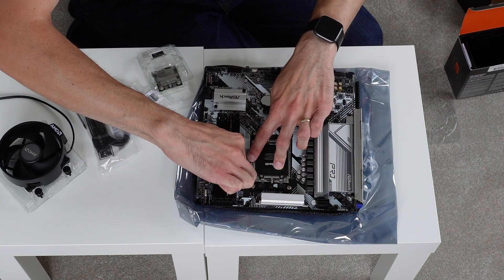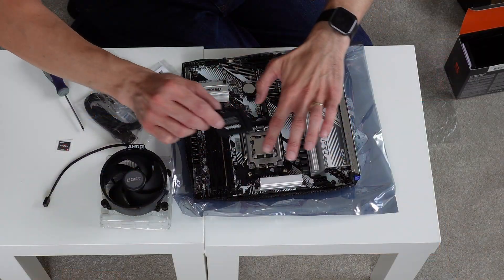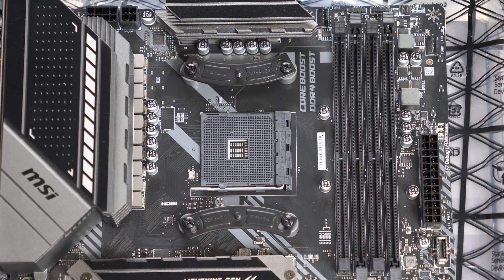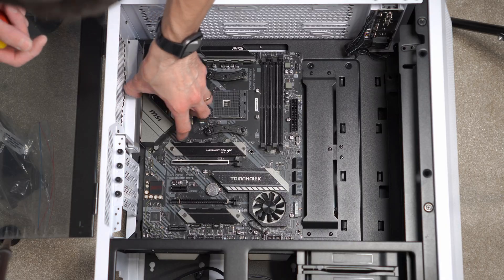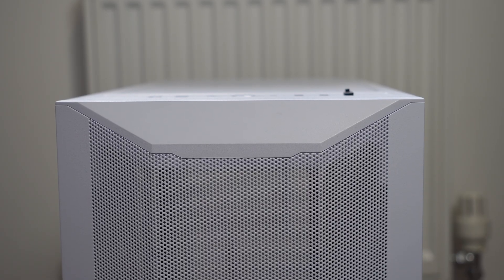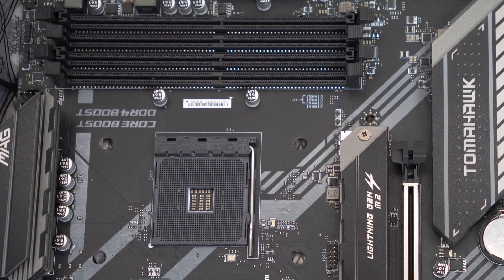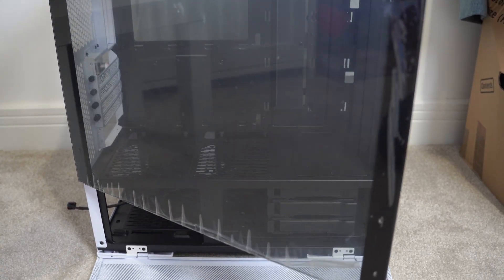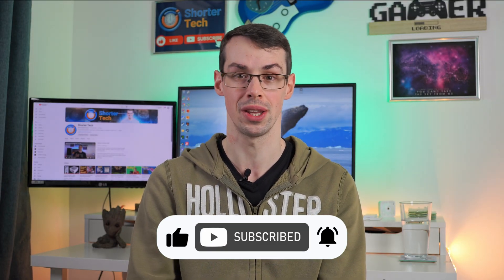Can You Leave The CPU (Motherboard Socket) Exposed?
What happens if you leave your motherboard's CPU socket uncovered - i.e. unprotected, without the CPU socket cover that originally came with the motherboard?

Is it okay to leave it, or are there some tips to follow to keep your motherboard and CPU socket safe?

0:00 Leaving CPU Socket Exposed
0:50 Two Things To Try
1:35 Mount CPU Cooler